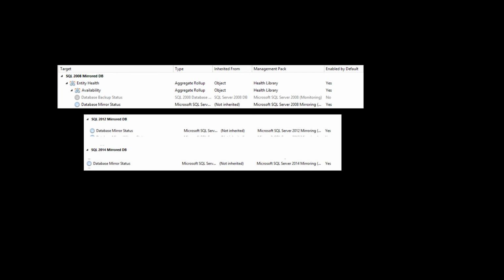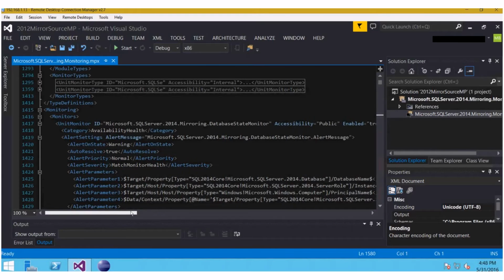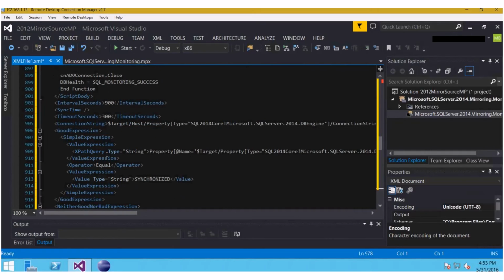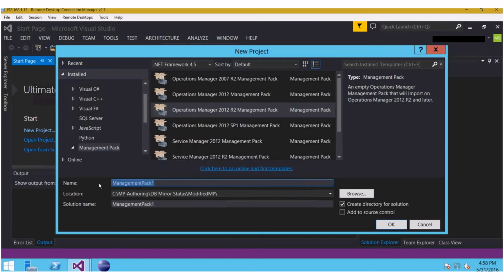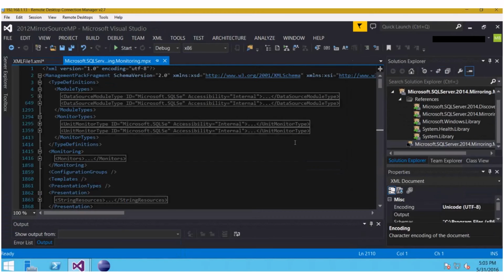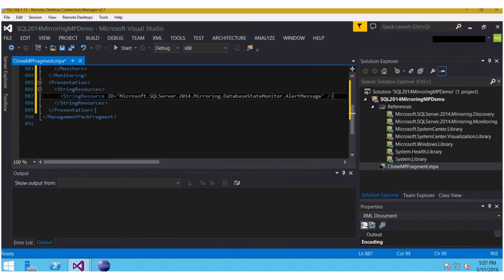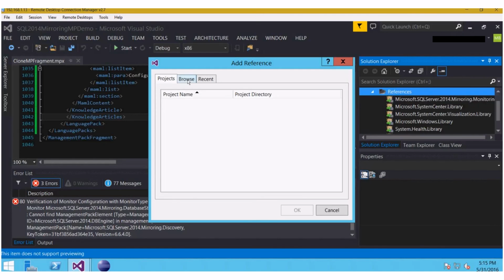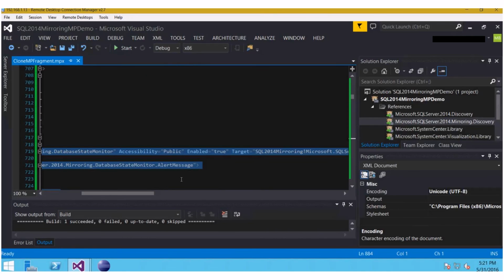SCOM - Management Pack Authoring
How do I: Change the default behavior of the DB Mirror Status Monitor in System Center Operations Manager.

Step-by-step walkthrough with Visual Studio and the Visual Studio Authoring extensions.